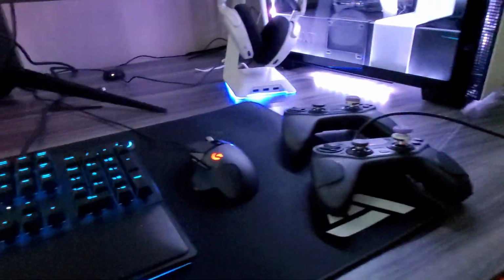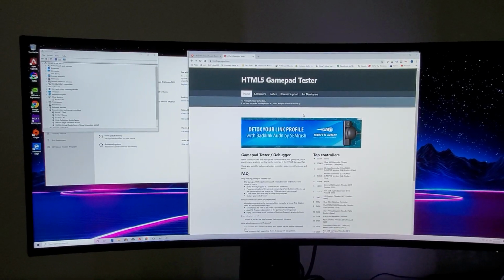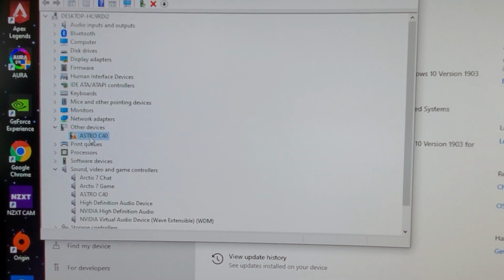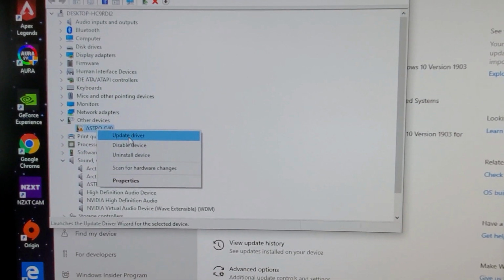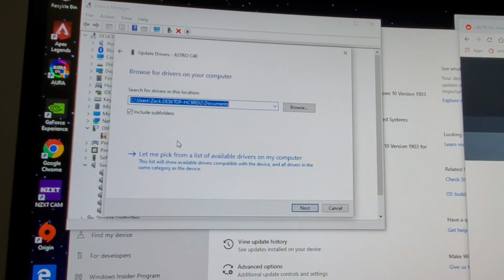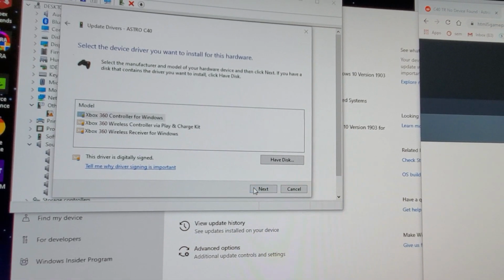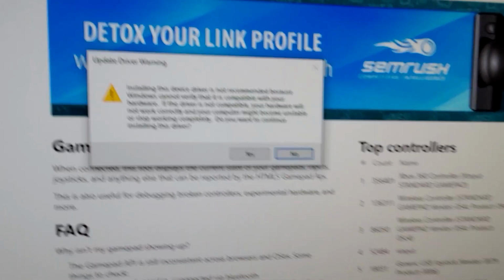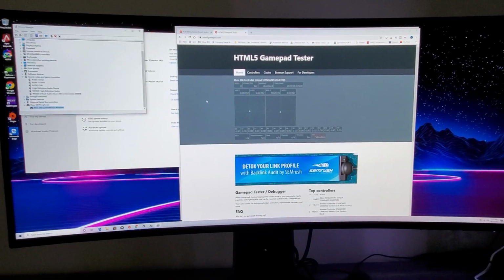Astro C40 Not Connecting to PC- Fix in 30 seconds!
*UPDATE- 2/21/22-  So happy this video has helped so many!

This is a video that is a solution that took me 6 hours to figure out, I know, I am slow! Good news is, now you can fix in under a minute!

Astro C40 Tr not connecting to desktop. Fix astro C40 connection immediately. Astro C40 driver download.